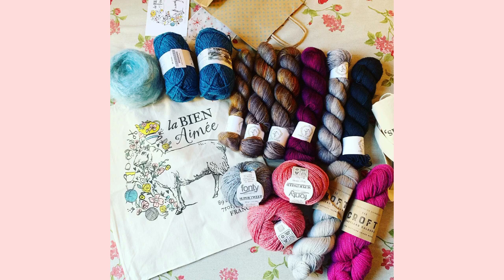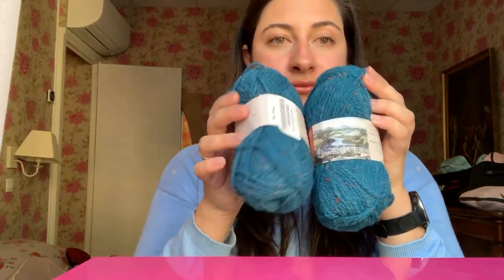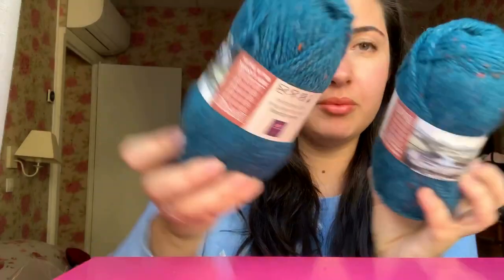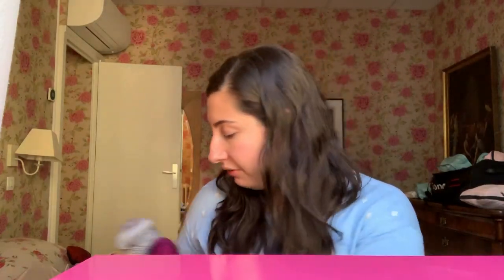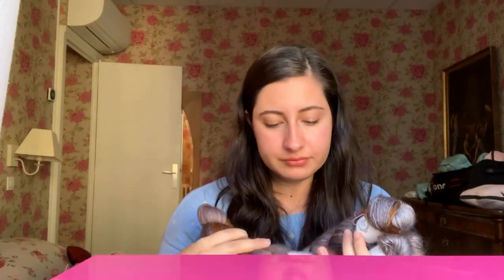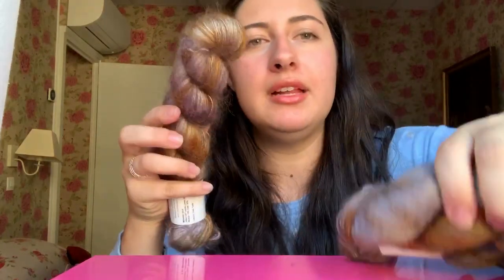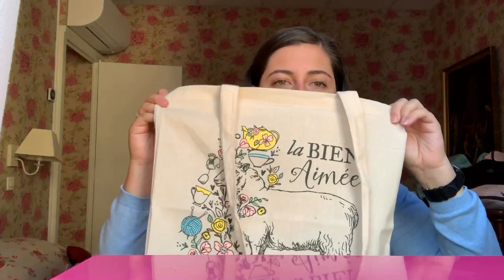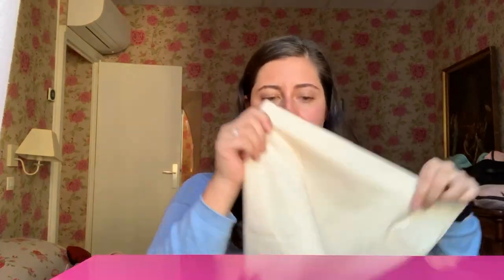Mad About Ewe Knitting Podcast // Episode 17 // Europe Recap (Yarn Shops and more)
A video podcast about knitting, crochet and living a generally crafty life.

Mad about Ewe - European Yarn Tour Recap

Custom designed tours in Paris to show you the best places to find beautiful fabrics, vintage haberdashery, sensational  yarns, and give you plenty of ideas for your next projects.
If you love knitting, sewing, embroidery or just collecting beautiful tools, come with me on a wonderful journey around Paris.

Scotland:
1. Calzeat - Wool shop (Scotish wool goods and some actual wool)
2. Ginger Twist Studio - 11 London Road, Edinburgh EH7 5AP, Scotland

Paris:
1. La Droguerie - 9-11 Rue du Jour, 75001 Paris. Metro Étienne Marcel
2. Lil Weasel - 1-4 Passage du Grand Cerf, 75002 Paris. Metro Étienne Marcel
3. Les Tricoteurs Volants - 22 rue de la Fidélité, 75010 Paris
4. Une Maille à l’endroit - Fifth and 17th Arrondissonment
5. Phildar
6. La Bien Aimee - 8 Rue de la Butte aux Cailles, 75013 Paris. Metro Place D’Italie.
7. L'Oisive The' -

Amsterdam:
1. Stephen and Penelope - NIEUWE HOOGSTRAAT 29, 1011HD AMSTERDAM, THE NETHERLANDS

London:
Loop London - 15 Camden Passage, The Angel, London N1 8EA